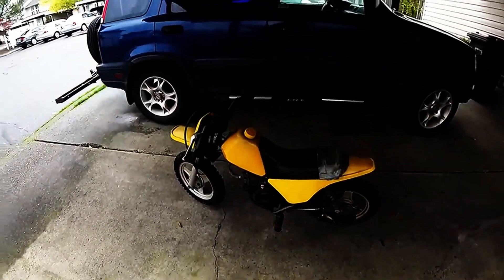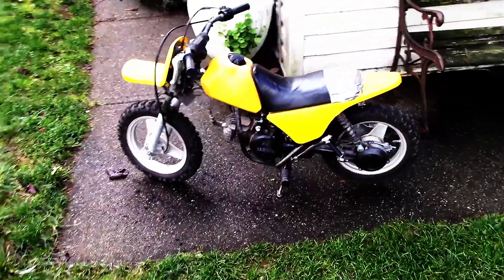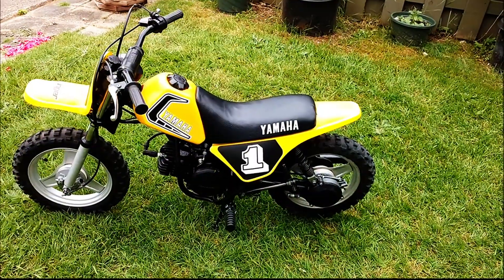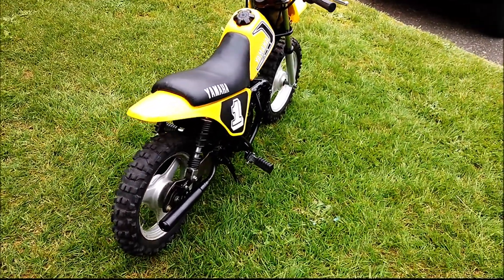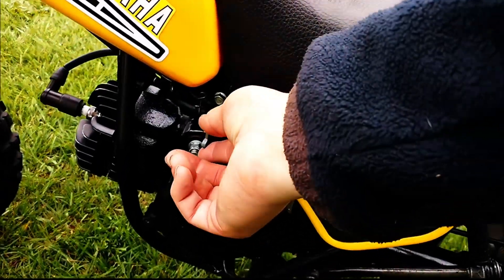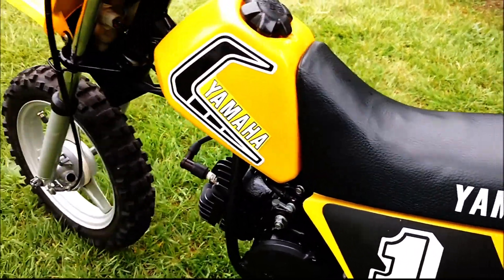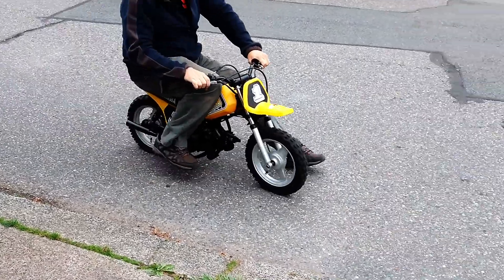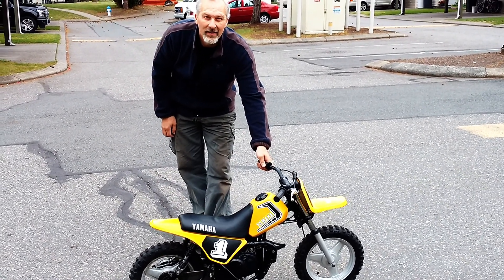Amazing $150 PW50 Dirtbike rebuild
1981 PW50 is finally complete. Bike took longer than i had hoped due to weather. Turned out pretty nice and runs like new. Bike sold in One day.

Looking for a way to help accelerate the growth of this channel

These are links to the least expensive tools on Ebay that i use:

Case Splitter
Hand Impact Driver
Tire Changing Stand
Blind Bearing Remover
Flywheel remover set
Clutch removal tool
Motorcycle Scissor Lift
Linkage bearing removal tool
Circlip pliers

• Track Info:

Title: Free Your Soul
Artist: Elexive
Genre: Dance & Electronic
Mood: Bright